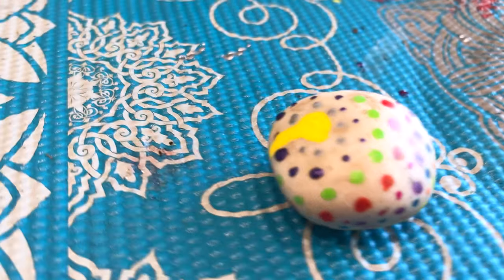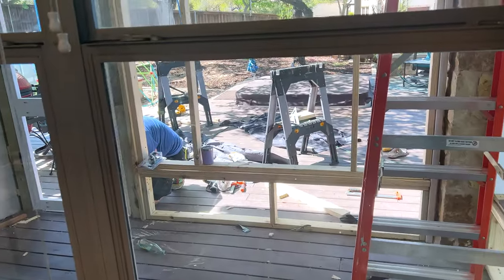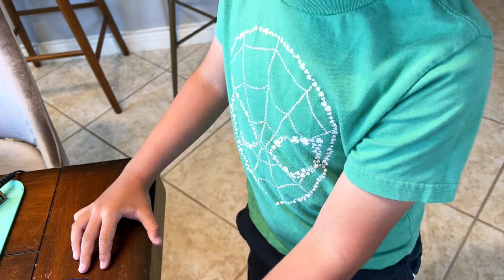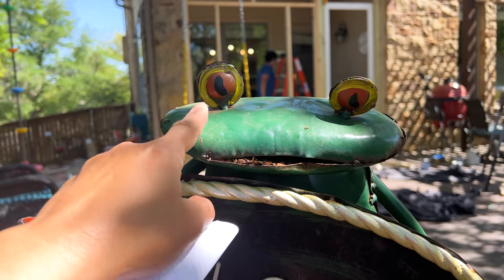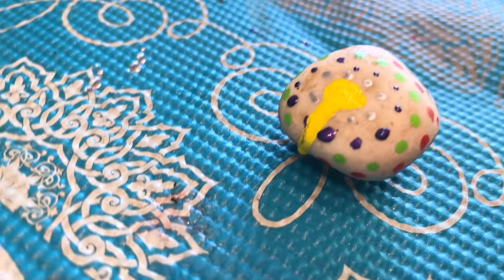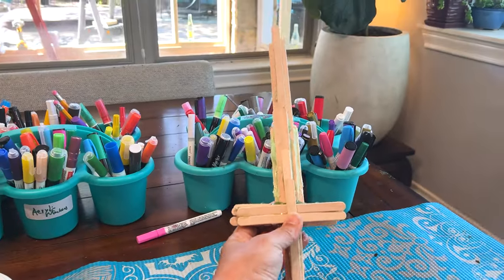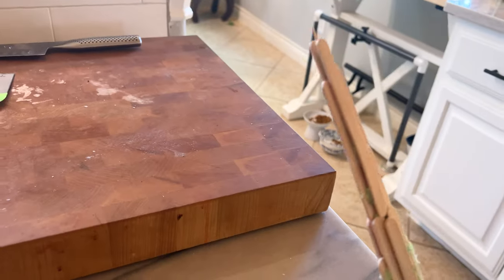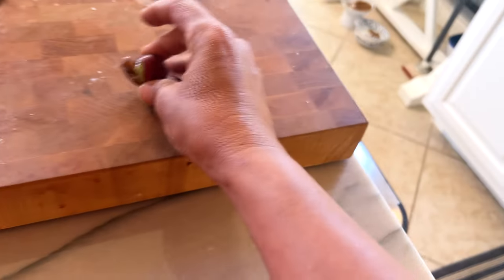Arts and Crafts Ideas for Slow Days! (SUPER FUN)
Today was a creative day for all of us!  Bubs and I drew characters and made rock art and a one of a kind sword while Eddie worked on his catio for MewMew!